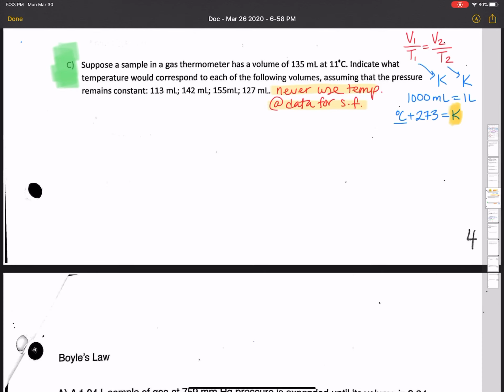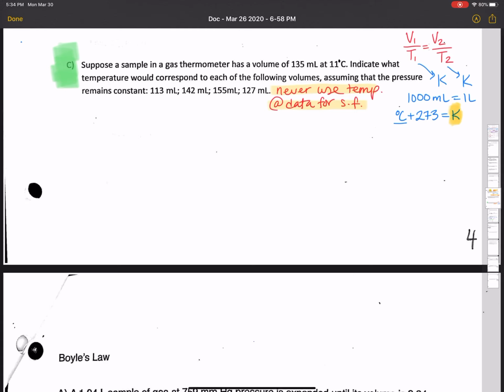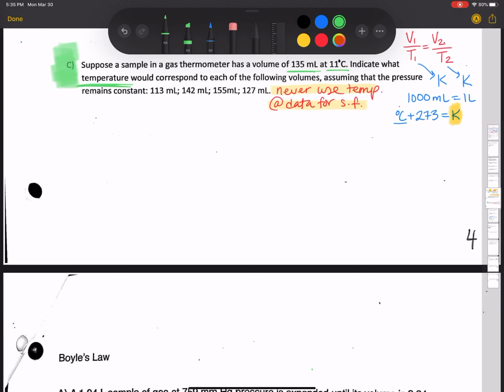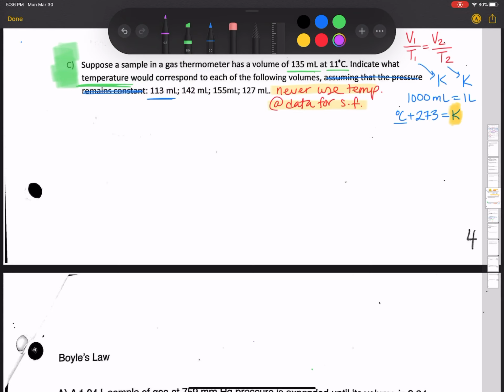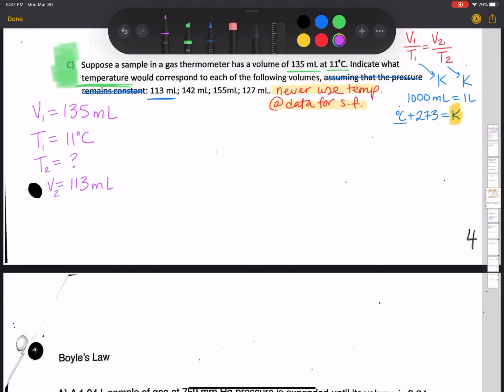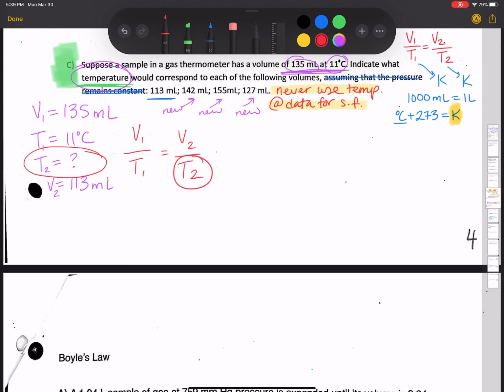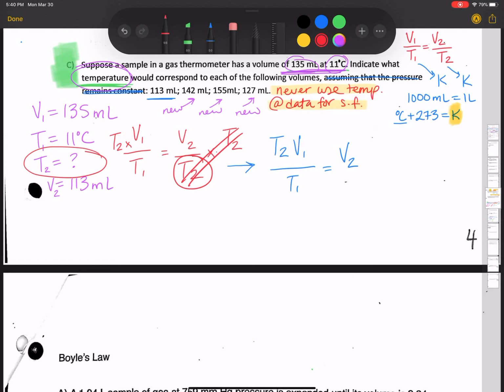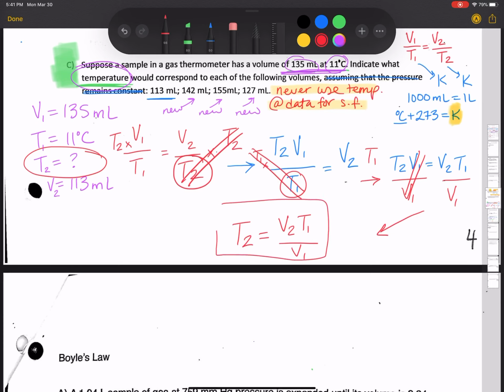Charles’s Law (pg 4) part 2